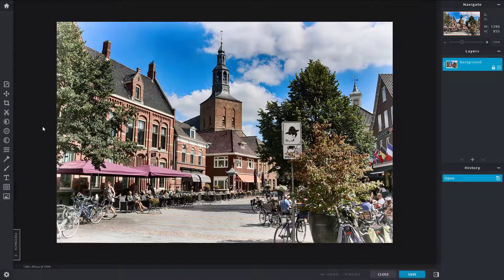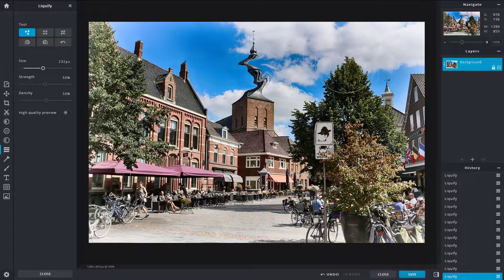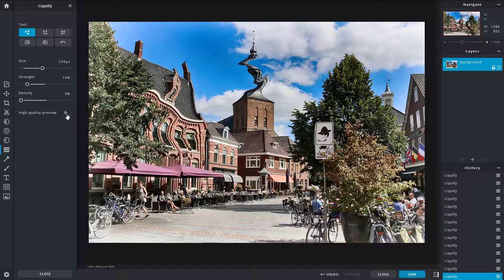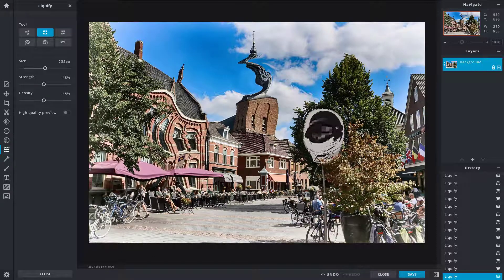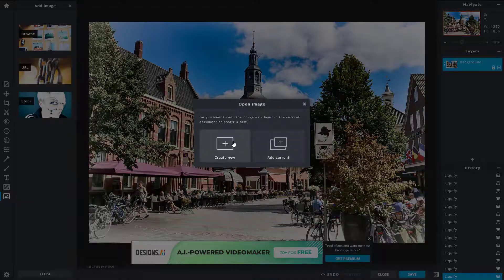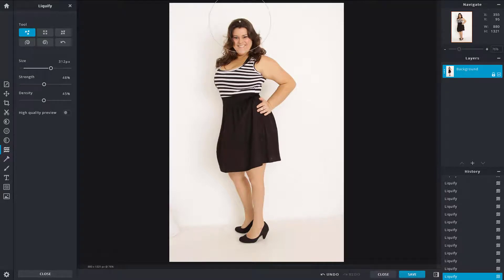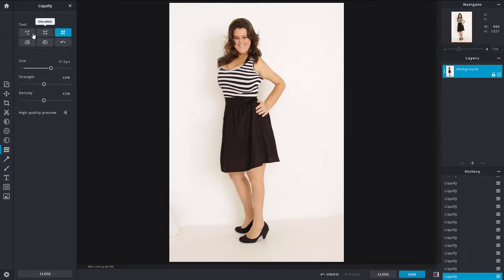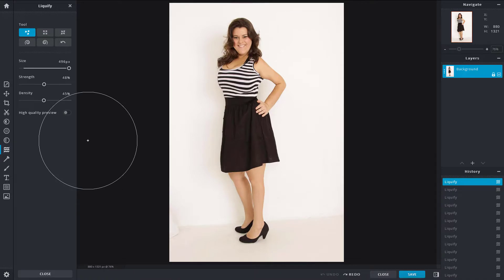Pixlr X Tutorial - Lesson 11 - Liquify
In this tutorial, we will be discussing about Liquify in Pixlr X

Learn the basics of using PIxlr X including how to use edit, manupilate and apply different effects on images.

This lesson has been made using Pixlr X on Firefox Browser but can be used with other supported browser of your choice as well.

If you like this video, here's our entire playlist of Pixlr X tutorials: